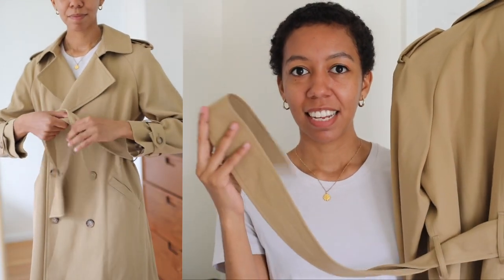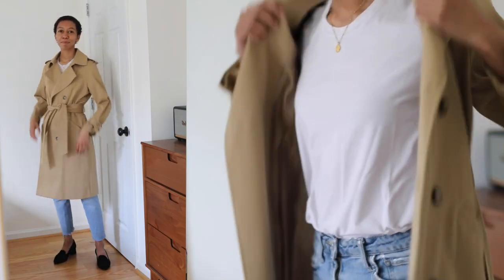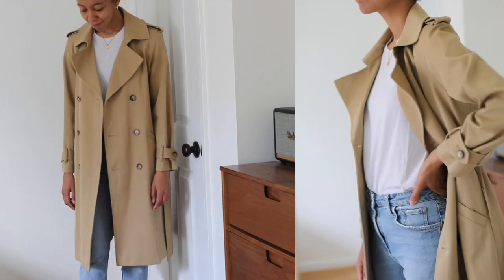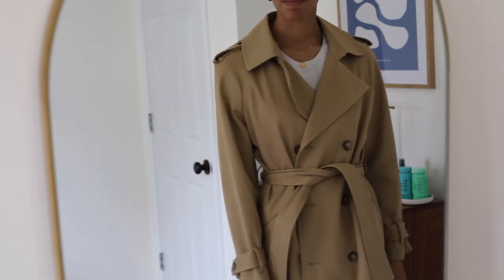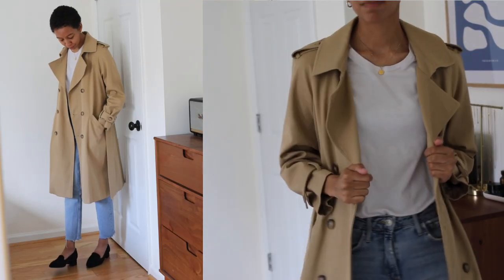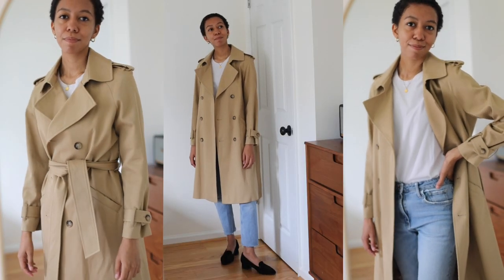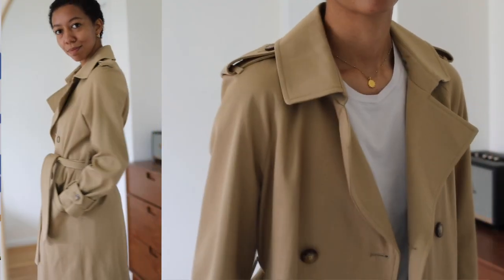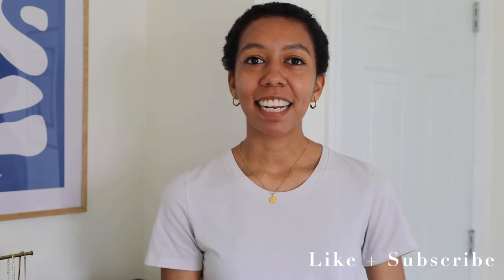SEZANE SCOTT TRENCH COAT REVIEW | Jessica Harumi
Today I'm sharing a review of the Sezane Scott Trench Coat. I was looking for the perfect classic trench coat to add to my capsule wardrobe. In this video I talk about design details, fit, material and care. I've also written a full blog post that goes into more detail and has some similar sustainable trench coats. Let me know if there's any other brand you'd like for me to review!